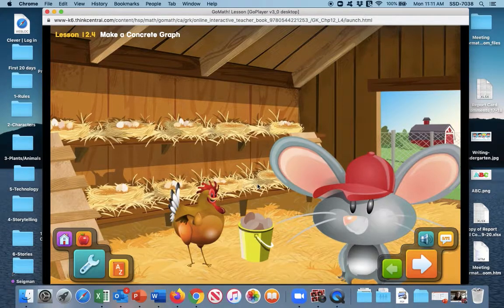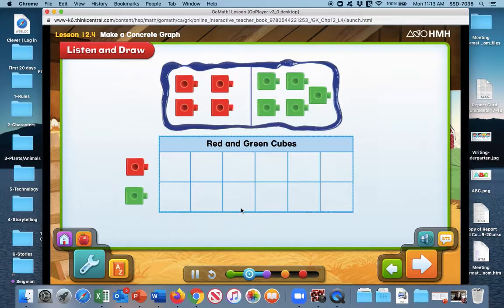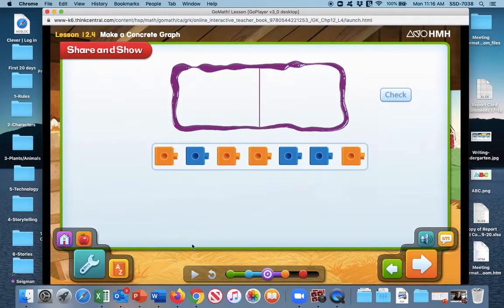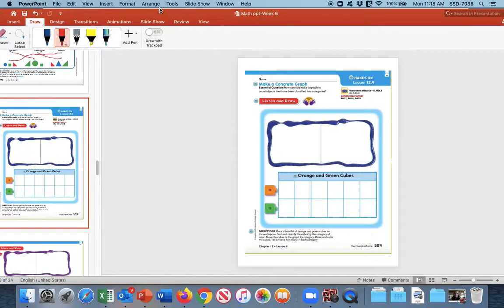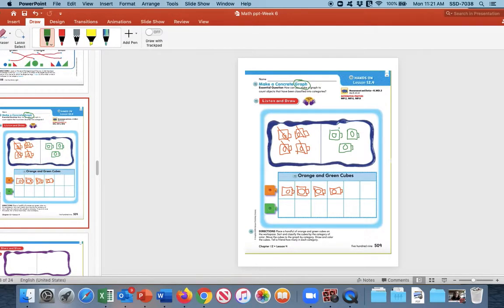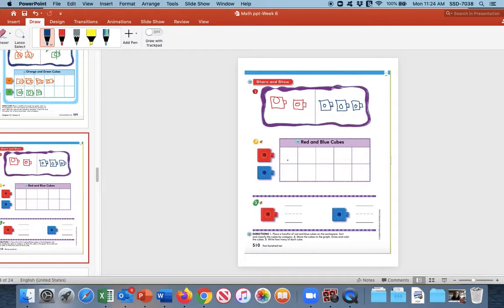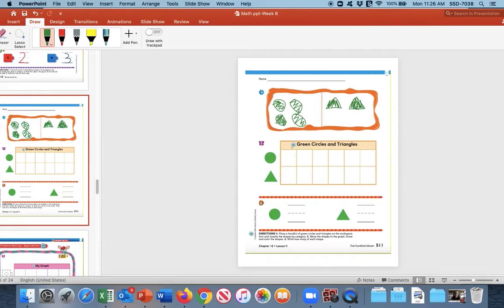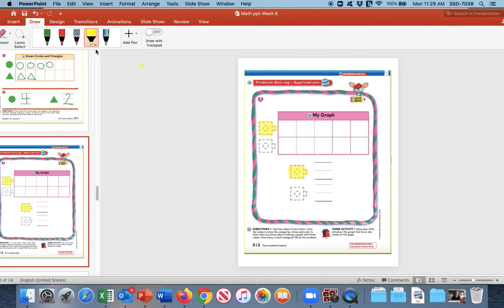Math Lesson 4 Graph